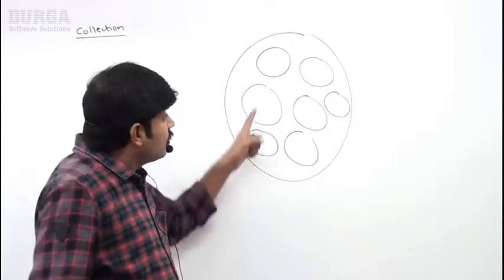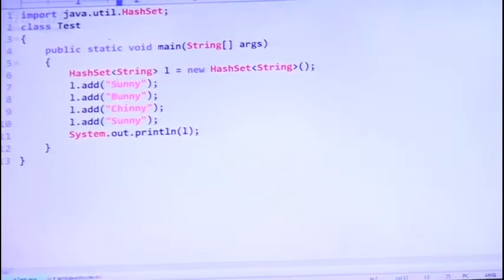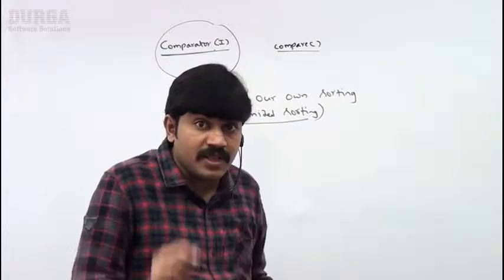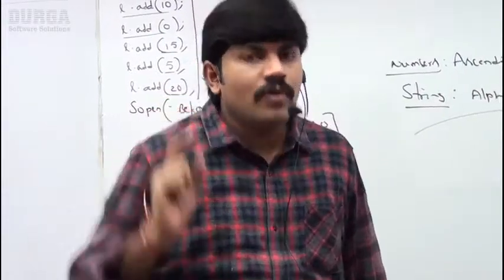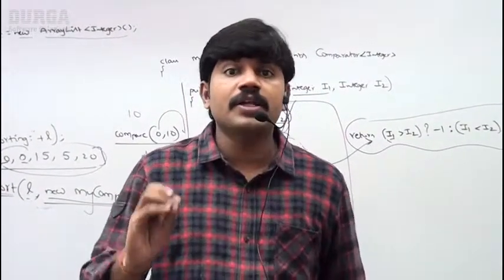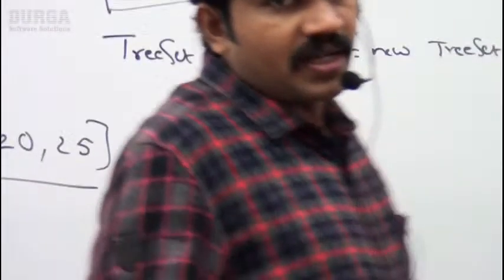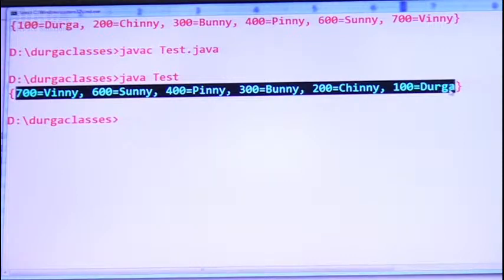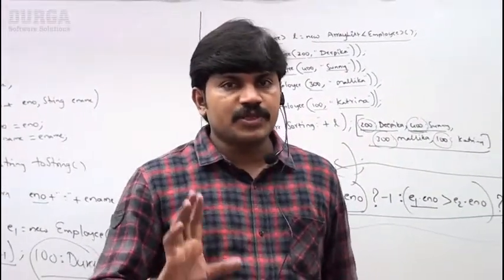Java New Version Features From Java 8 to 14 by Durga sir & Nagoor Babu sir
Youtube Live Stream On  EVERY DAY @ 2:00 PM IST